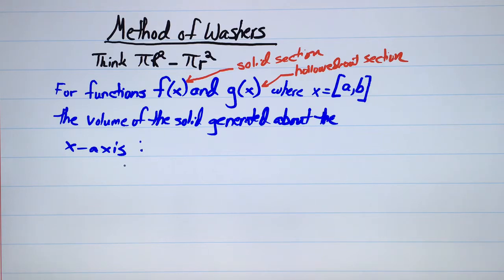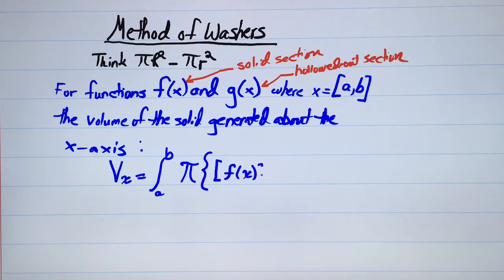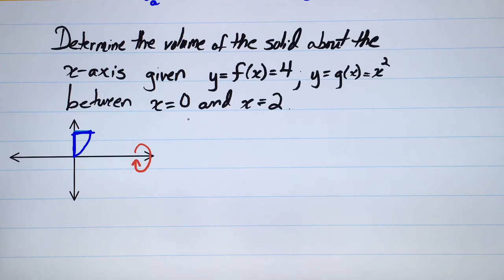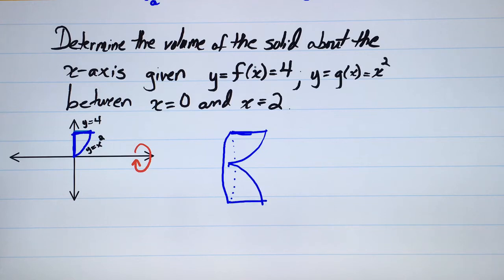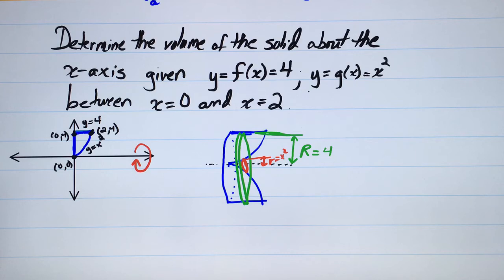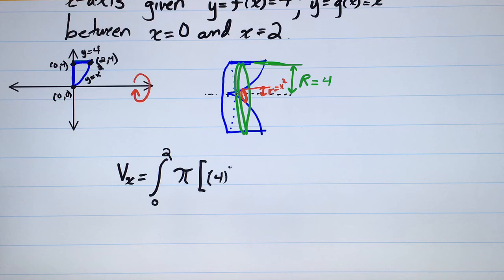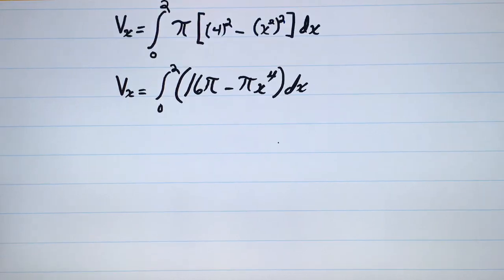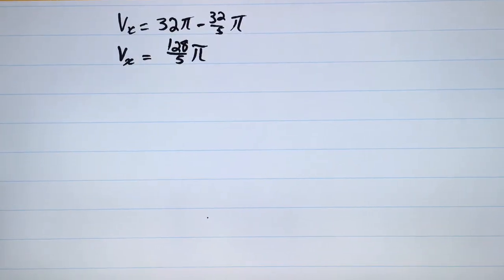MAT 272 VOLUME OF A SOLID PT 3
METHOD OF WASHERS